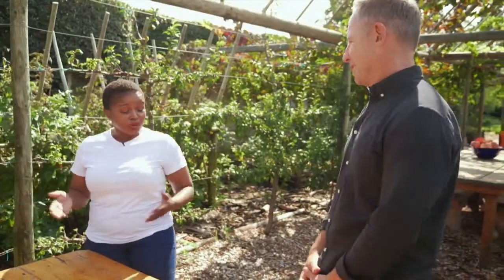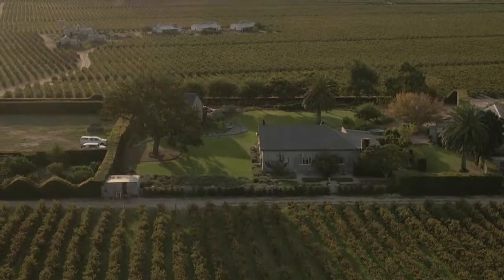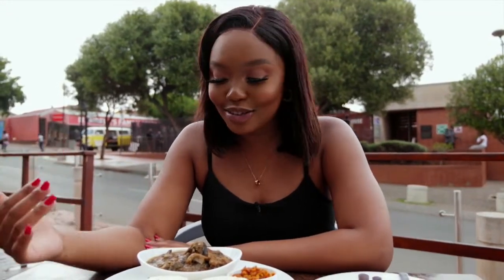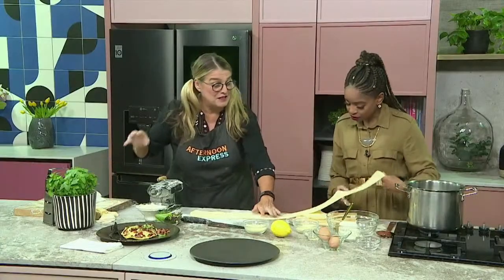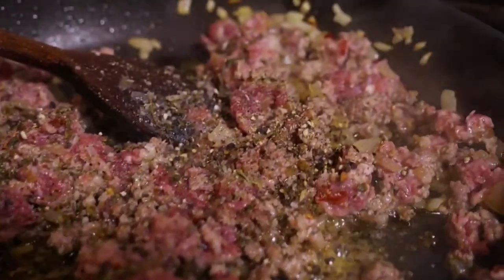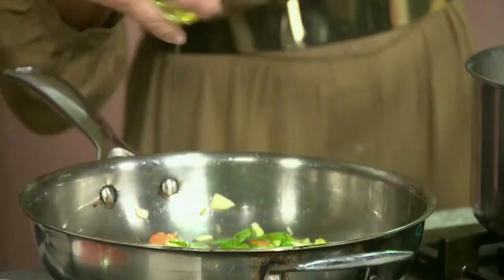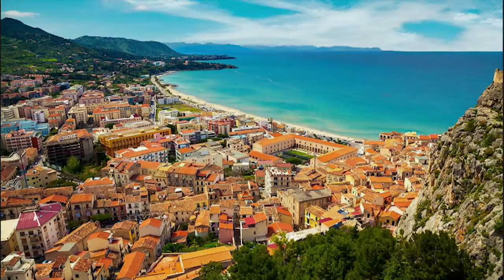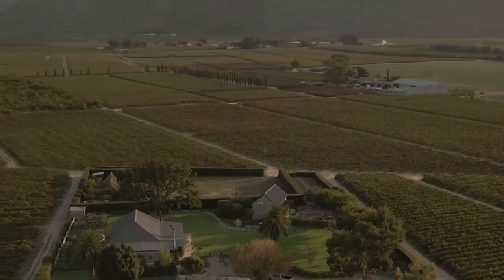Jaco Brand, Picardi Place | Afternoon Express LIVE | 27 April 2021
Catch AfternoonExpress in our new timeslot Tuesdays & Thursdays at 5:30pm repeated Saturdays from 8:30am on SABC3.